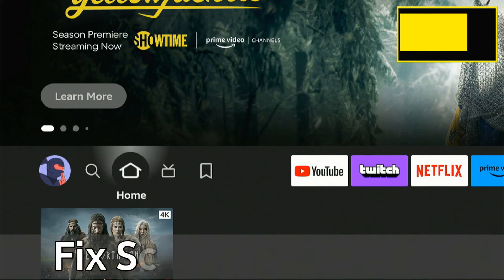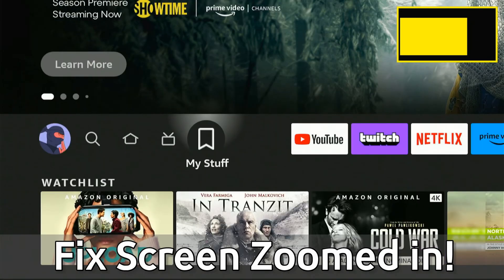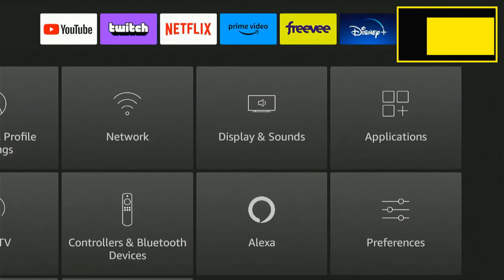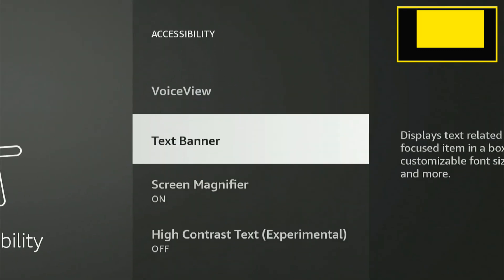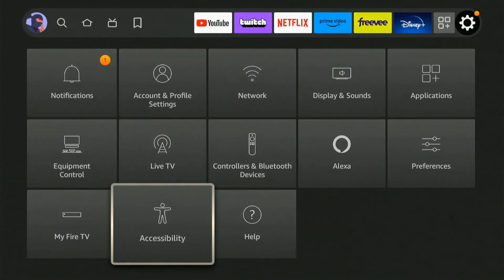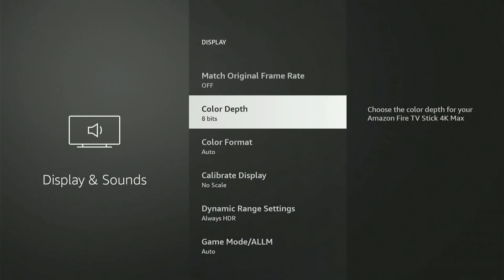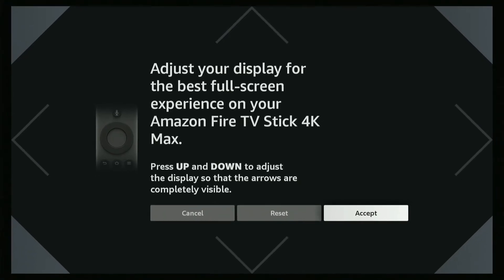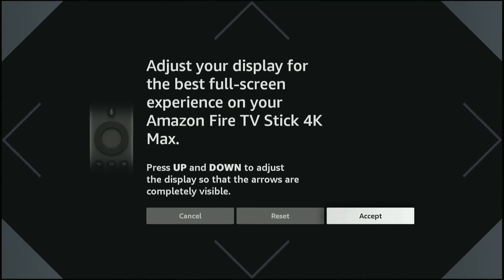How to Fix Screen Zoom & Change Size on Fire TV Stick (Easy Method)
Do you want to know how to fix the screen zoom and change the screen size on firestick 4k max! To do this, go to settings, then accessibilities then go to screen magnifier and then turn this off and also go to the display and sound then go to display and then go to display calibration to change the screen size.